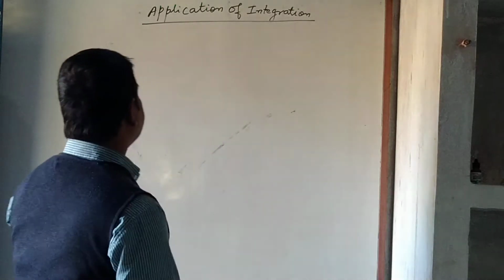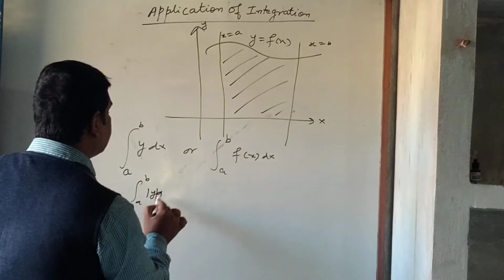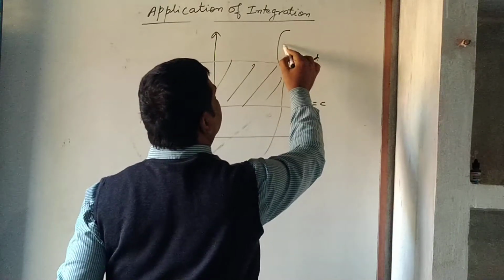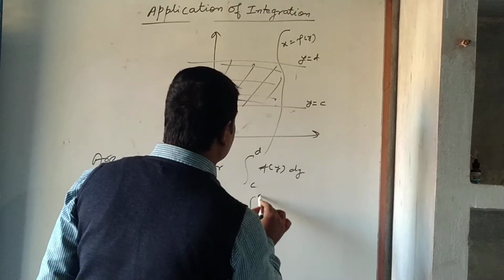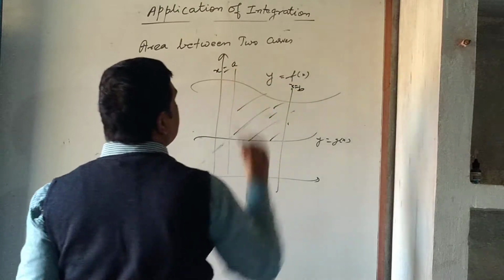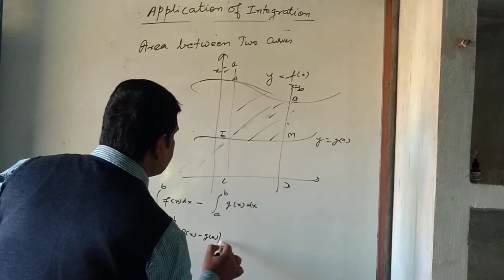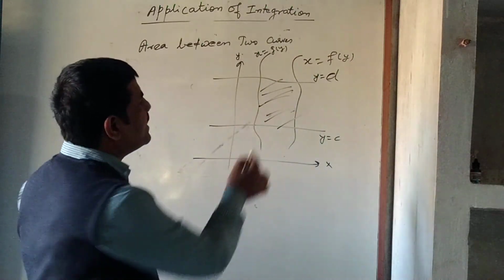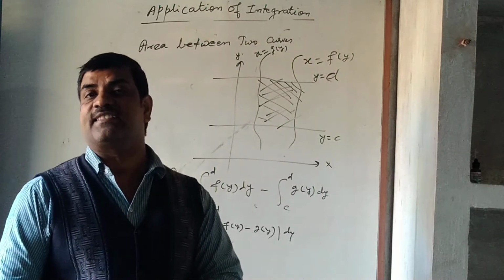ISC XII MATHS application of integration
St. Therese's school by:-Murari sir